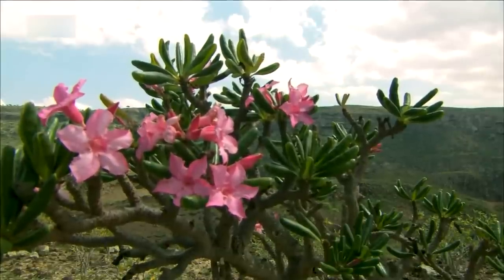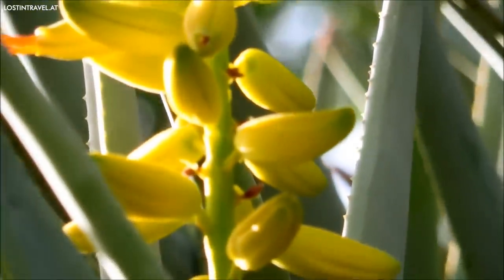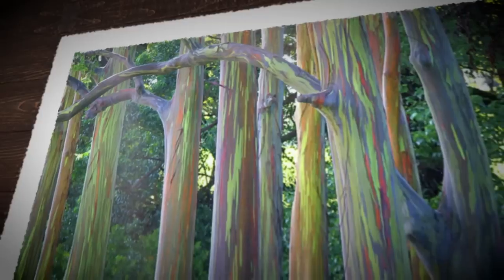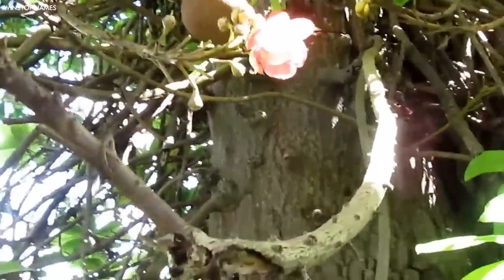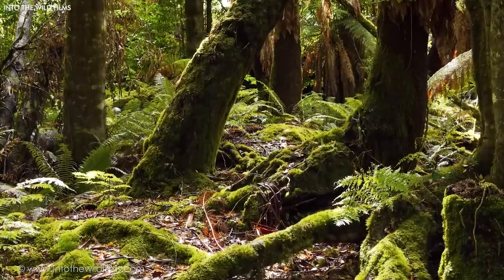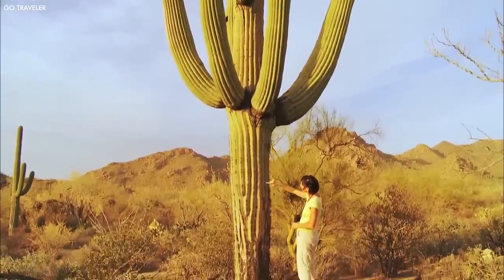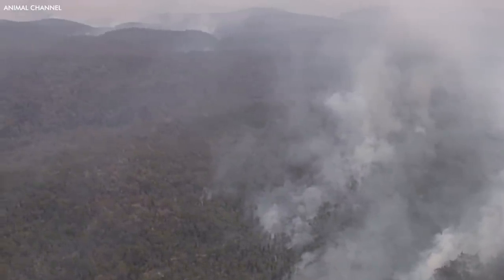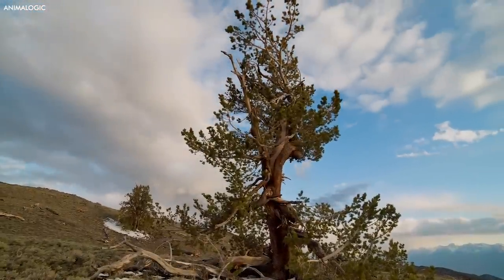15 Strangest Trees in the World